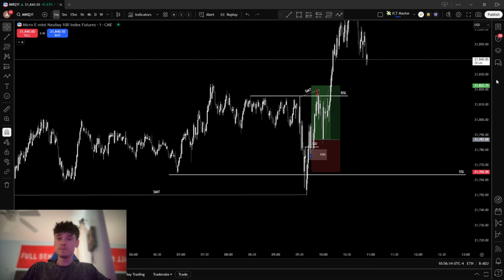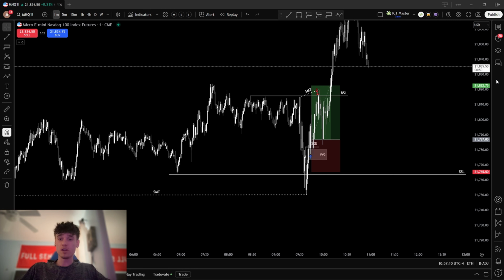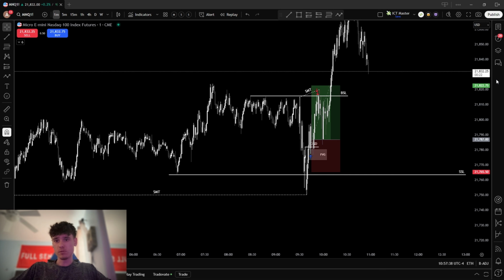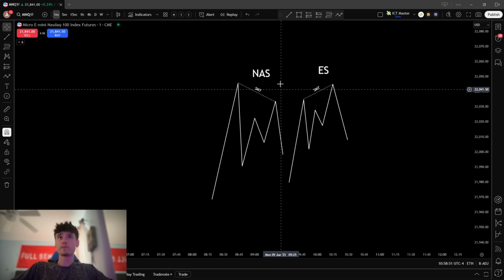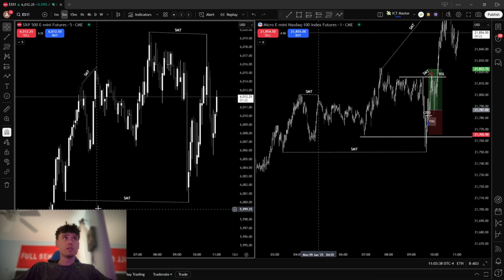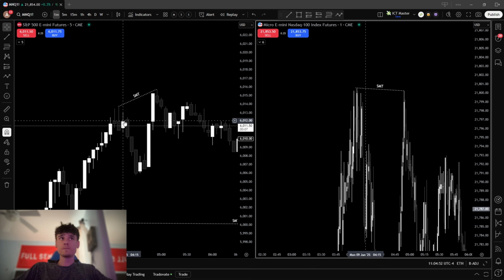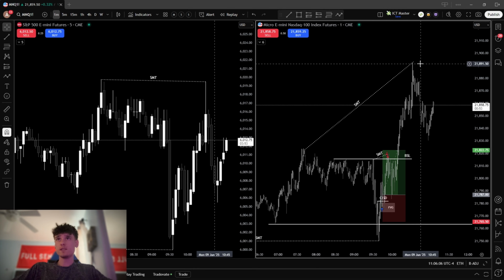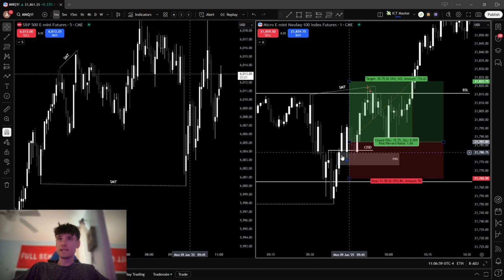How to Day Trade SMT Divergence in Under 5 Minutes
In this video, I show you how to day trade using SMT Divergence (Smart Money Technique) to catch high-probability setups with precision. This method helps identify when one market or pair is lying—giving you an edge in spotting reversals and liquidity grabs.

📌 What You'll Learn:

What SMT Divergence is and how it works

How to compare two correlated assets (like ES vs NQ or EURUSD vs DXY)

How to use SMT to confirm market direction

Entry techniques and real chart examples

🎯 Add SMT divergence to your smart money toolkit for cleaner, more confident trades.